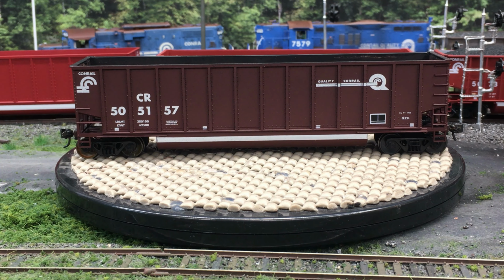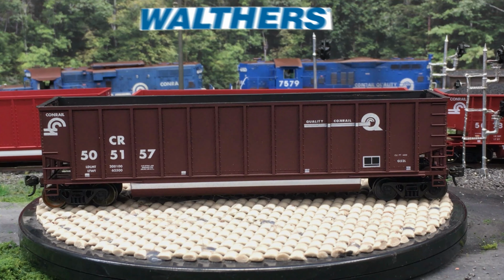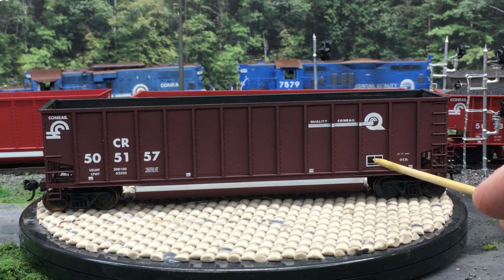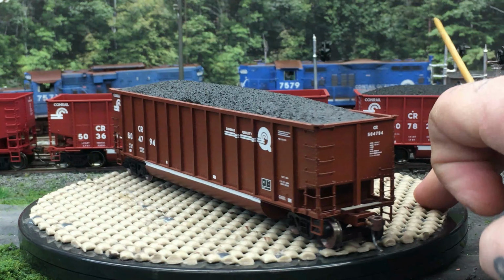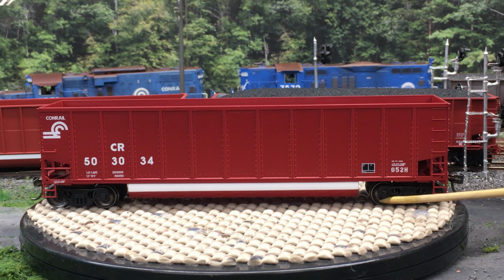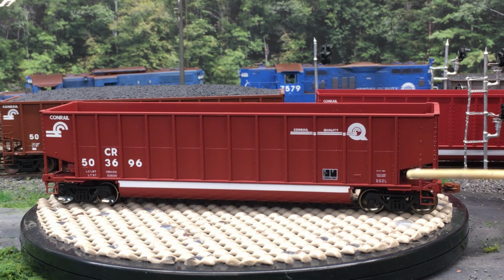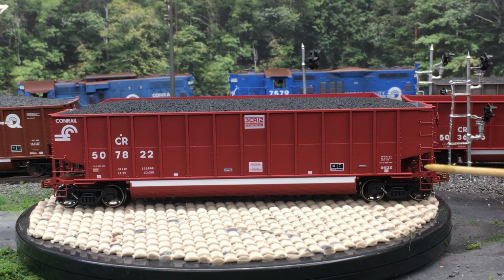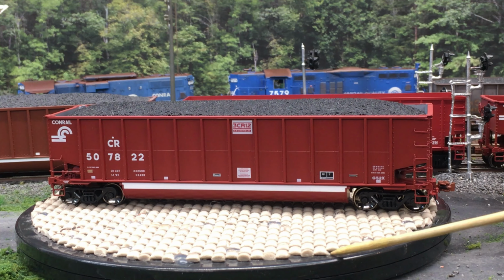HO Scale Bethgon Coal Gondola Comparison Walthers, Athearn, Intermountain, Scaletrains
This week's video is a product comparison on the different HO scale Bethgon coal gondola produced over the years. This is not really a review but more of a side-by-side comparison showing each car in the same lighting, the details of each car, the paint and decaling, as well as run bys.